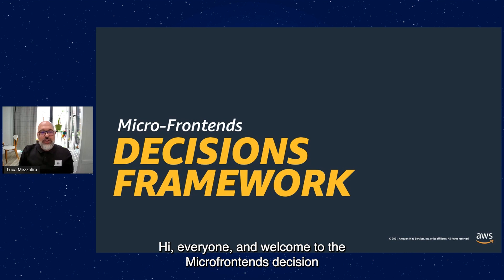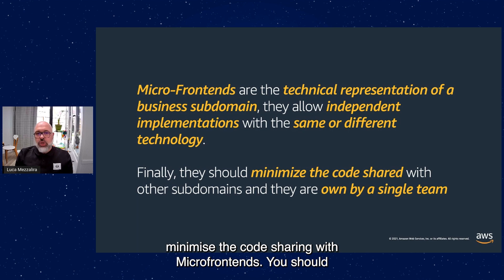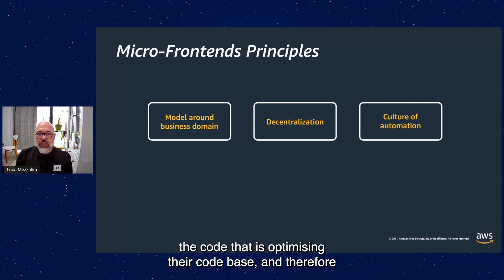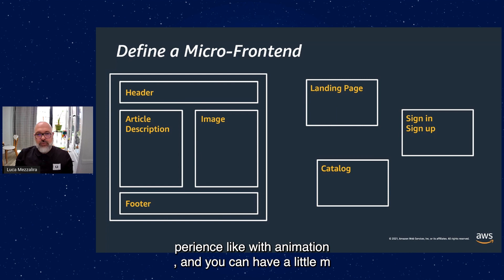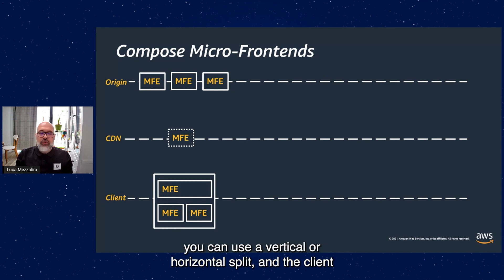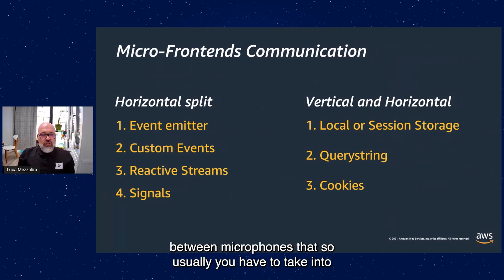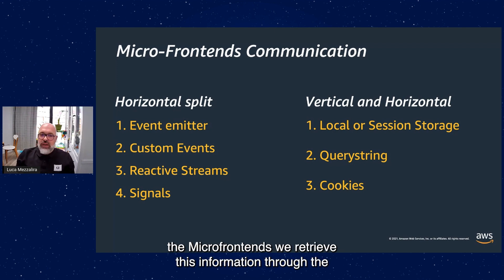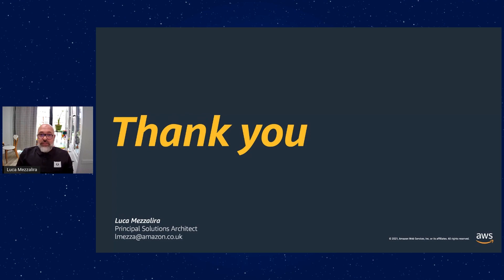Micro-Frontends Decisions Framework with Luca Mezzalira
We're honoured that Luca, a principal solutions architect from AWS gave a talk at our past JSWORLD Conference USA. In his talk, he gave amazing insights on what micro-frontend is, it's principles and how to define & compose a micro-frontend.
Rewatch more recordings from our past conferences at our video portal